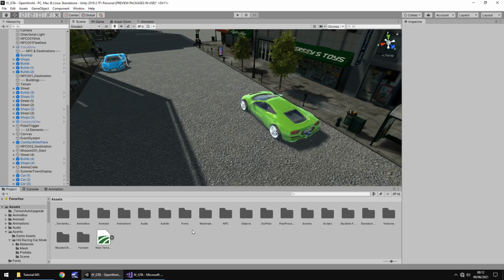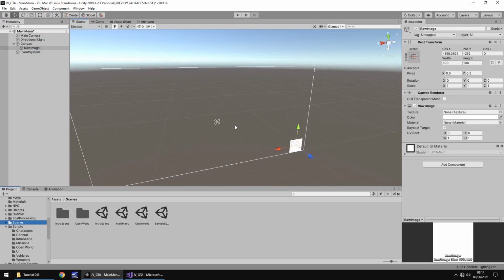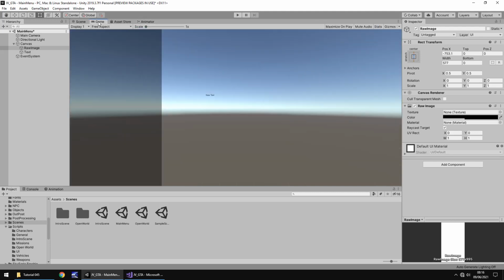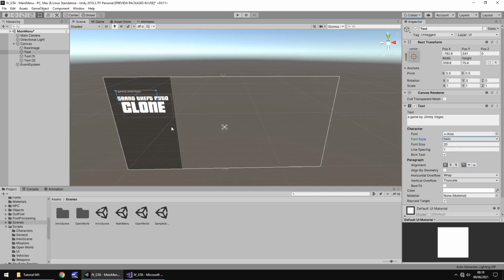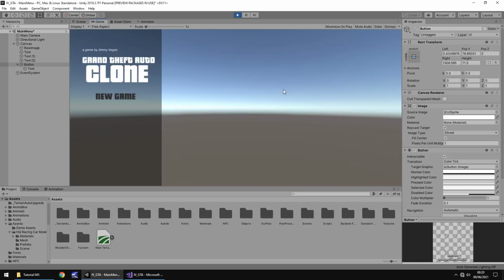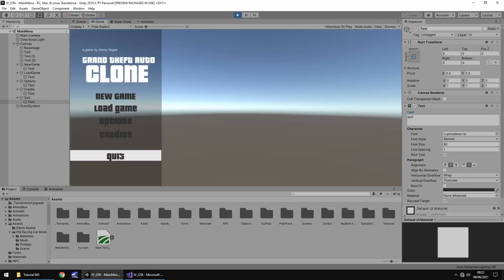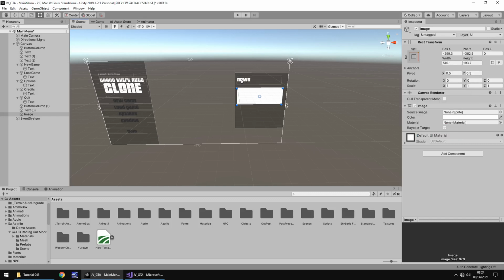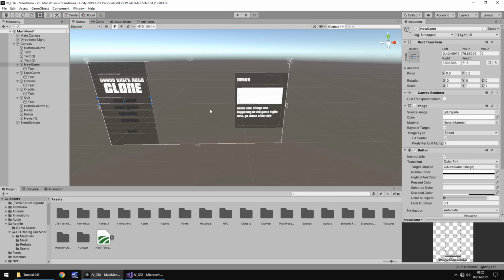HOW TO MAKE A GTA GAME FOR FREE UNITY TUTORIAL #045 - MAIN MENU SCENE - GRAND THEFT AUTO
In this unity tutorial we start focusing on building the supporting scenes and start with the Main Menu.

Who Is Jimmy Vegas?